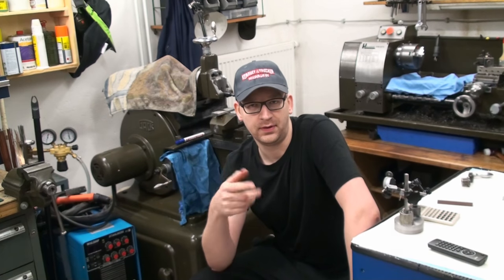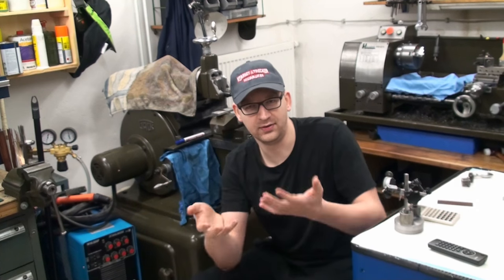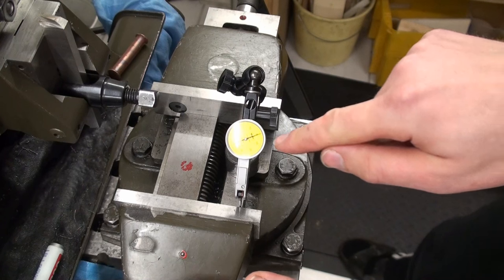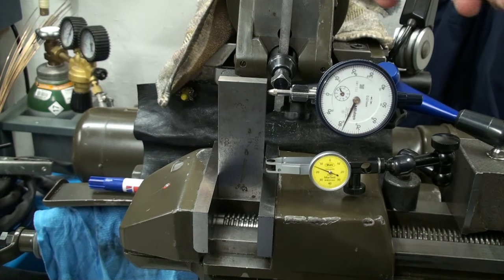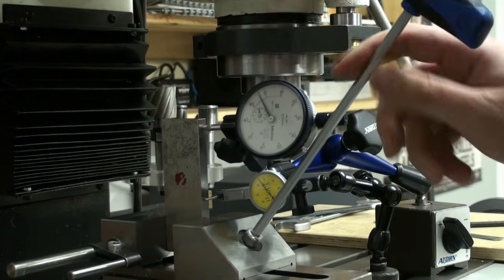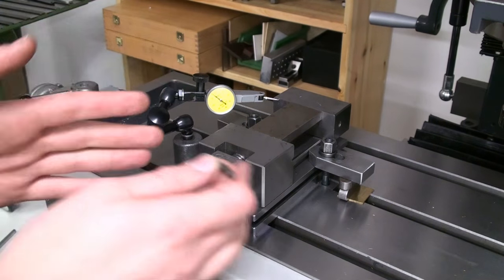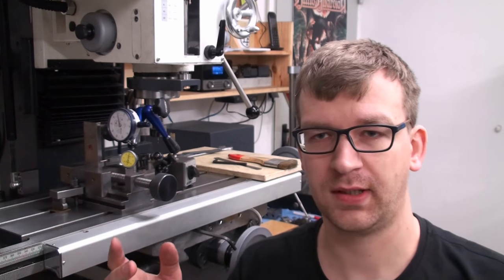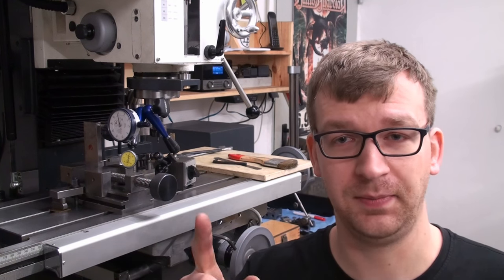Machineshop Physics: Vice deflection - Schraubstockverformung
A quick experiment on vices and what they do when the clamping force comes into play.